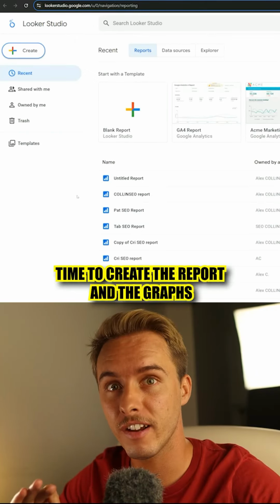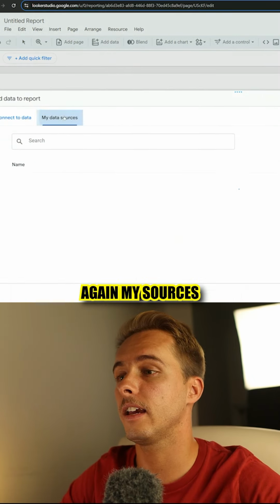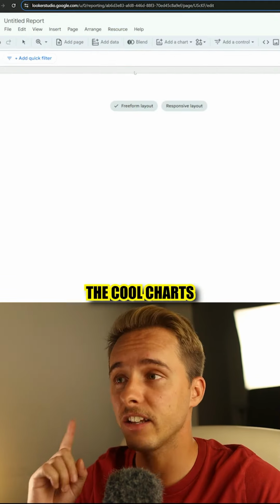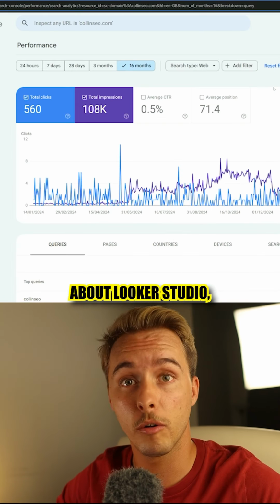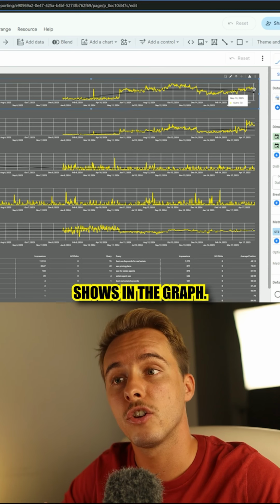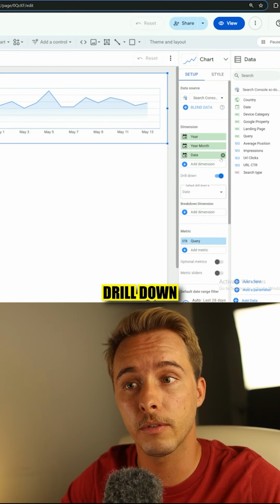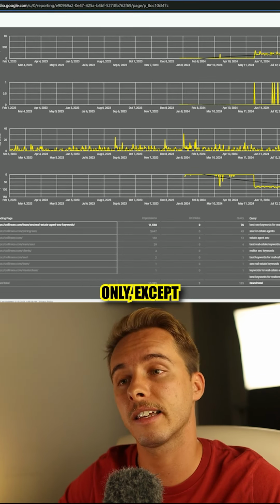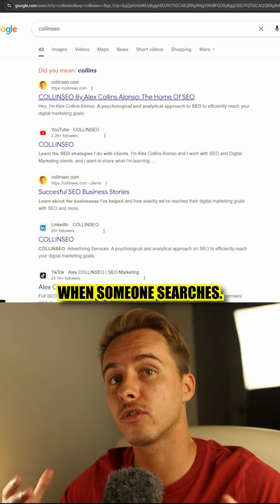Setup Looker Studio & Link SEO Data Sources Easily